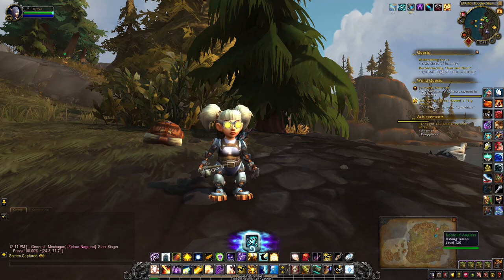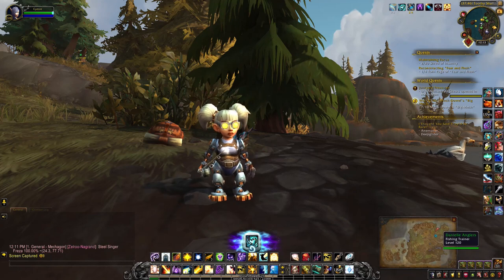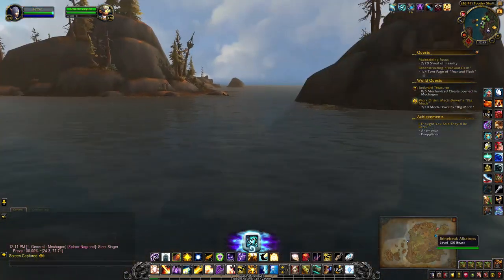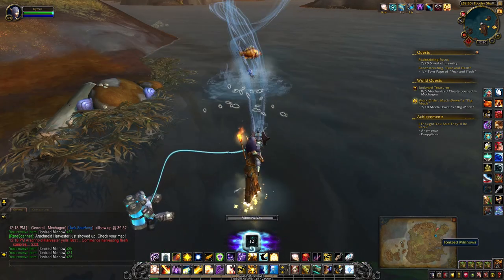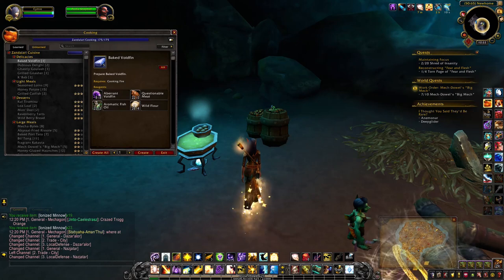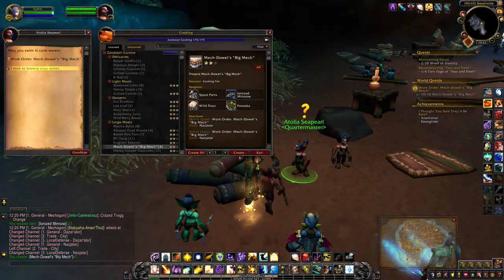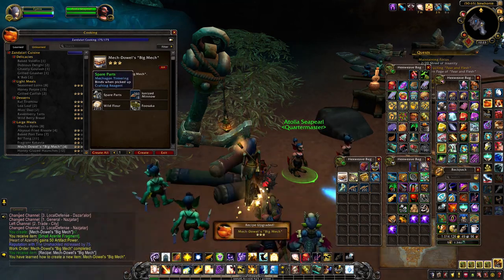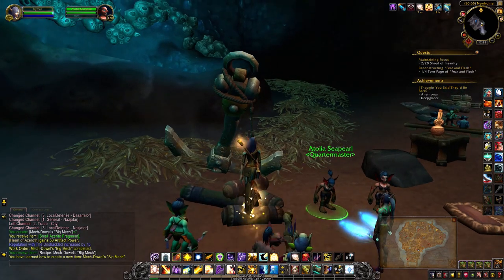Mech-Dowel's "Big Mech" in Nazjatar - Are those Rank 3 recipes worth it?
Work Order: Mech-Dowel's "Big Mech" is worth doing only when you already know Rank 2 (otherwise you won't receive the recipe). If only we could fish up all our pools this way.